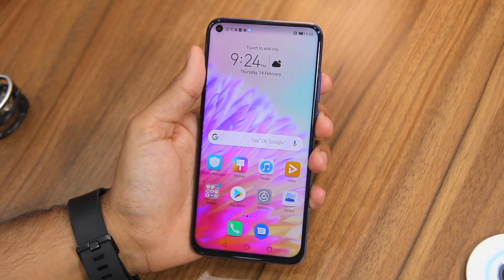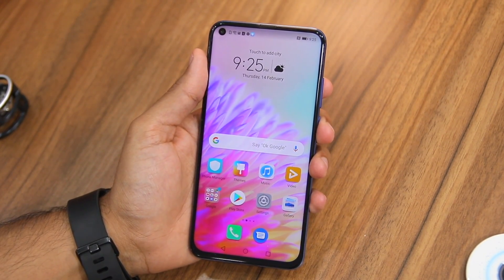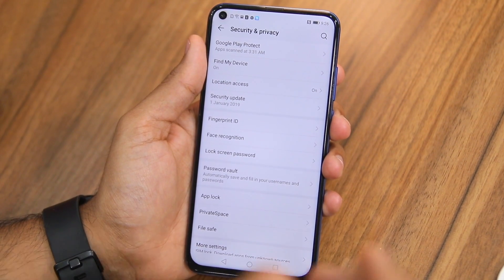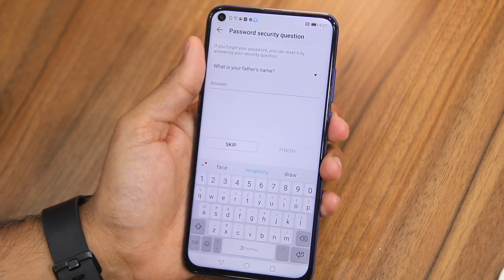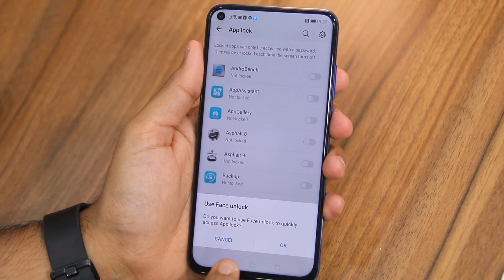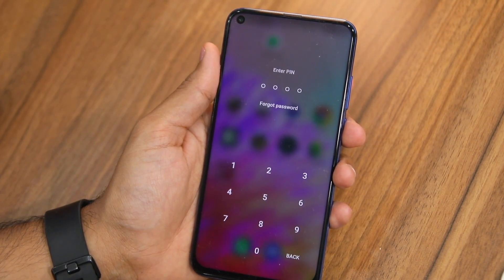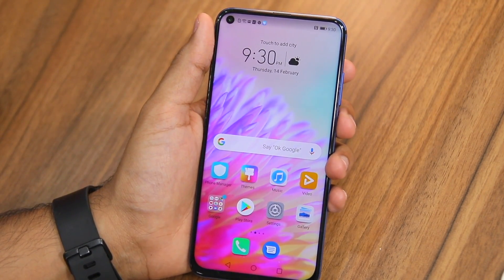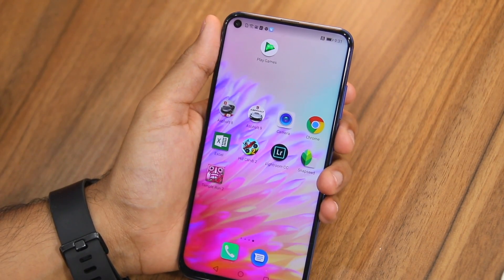Honor View 20: Lock Apps Using PIN, Fingerprint, Face Unlock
Watch this video to know how you can lock apps using a pin, fingerprint scanner, or face unlock on the Honor View 20.